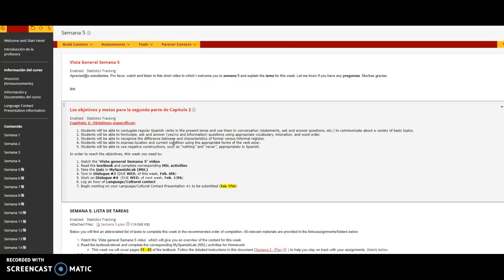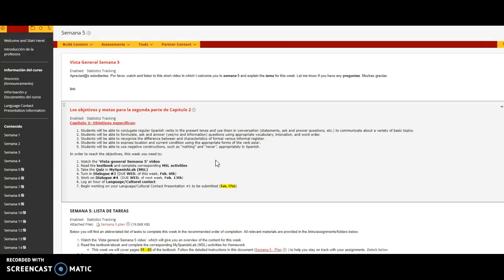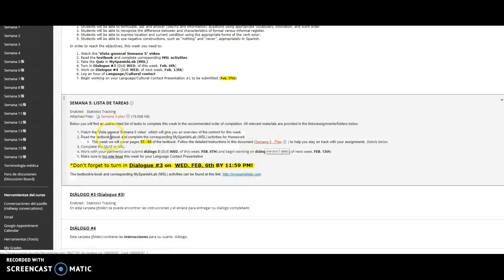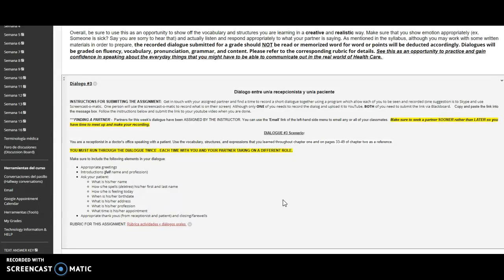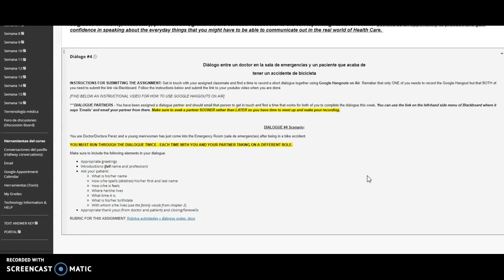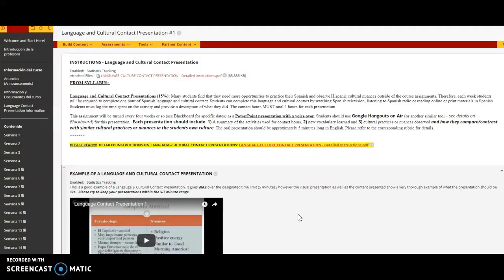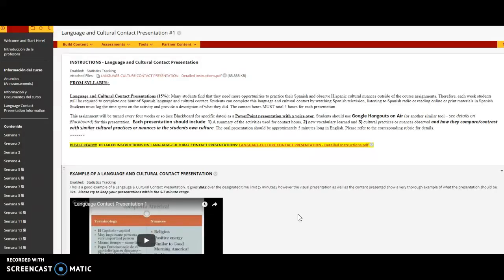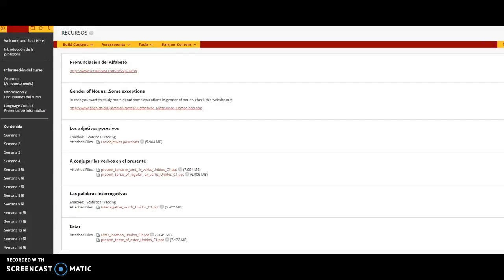SPA118 VG semana 5 spr2019